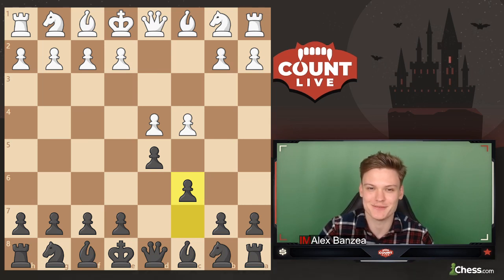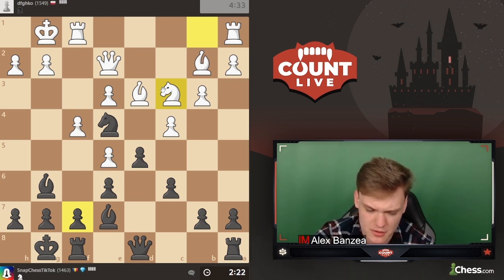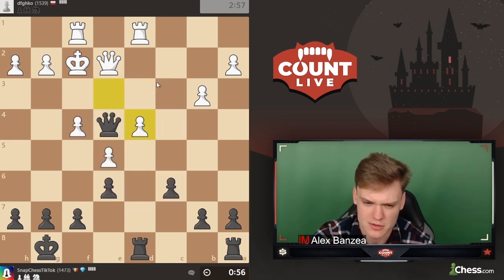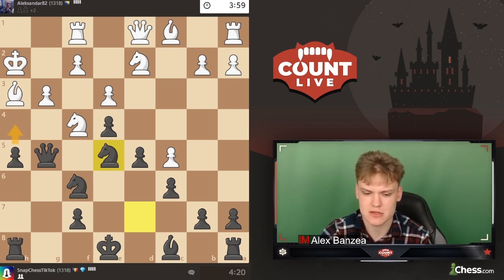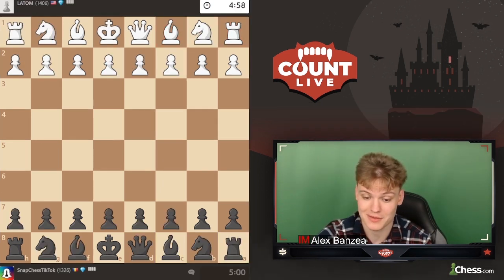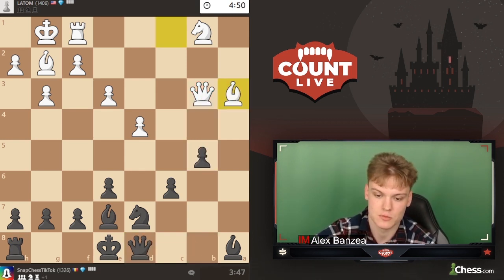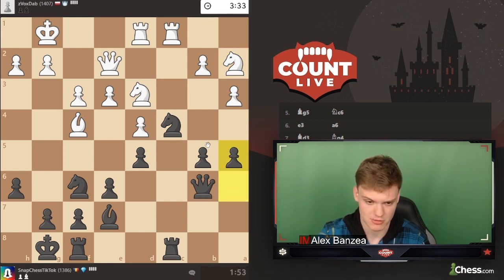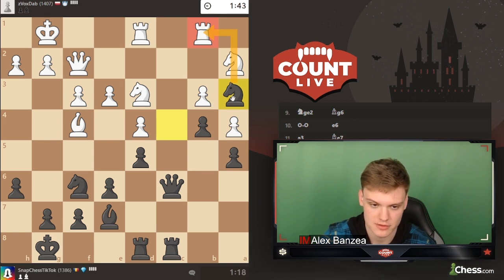Simplest COUNTER to 1.d4 | Slav Defense ONLY Rating Climb